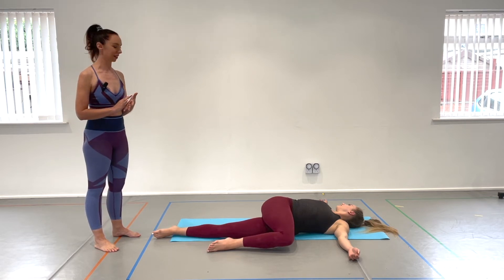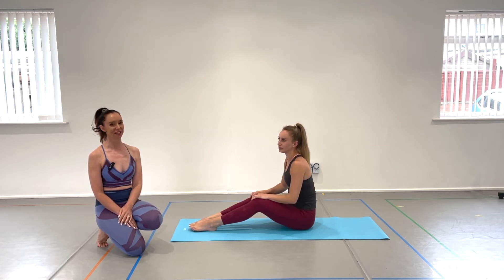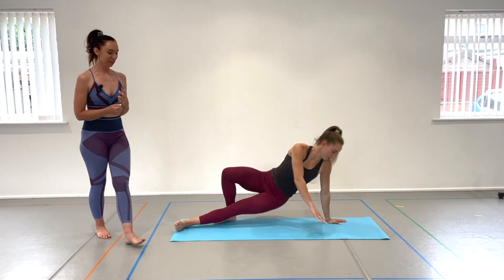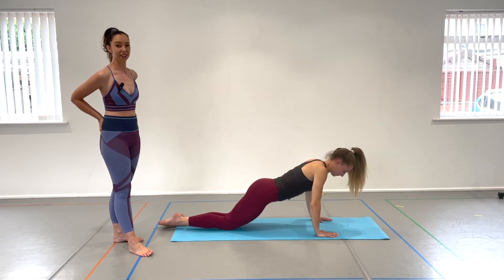5 Stretches to Relieve Lower Back Tension | Ballet Fusion Ltd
Join Rhea and Chloe from Ballet Fusion Ltd as they show you five simple but effective exercises to relieve lower back tension.

00:00 Intro & Safety
00:30 Hip Tilt to Fold
02:21 Supine Release
04:00 Stretch & Knee Hug
05:02 Face Down Waist Twist
06:05 Child's Pose

Please note: As with all exercise programs, when using our exercise videos, you need to use common sense. To reduce and avoid injury, you will want to check with your doctor before beginning any fitness program. By performing any fitness exercises, you are performing them at your own risk. Ballet Fusion Ltd will not be responsible or liable for any injury or harm you sustain as a result of our fitness program, DVD, online fitness videos, or information shared on our website. This includes emails, videos and text.